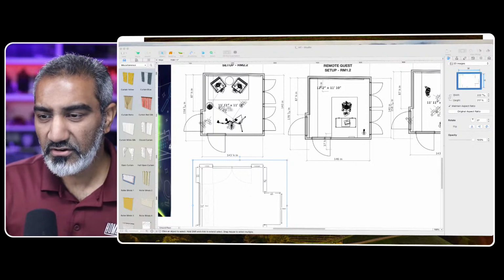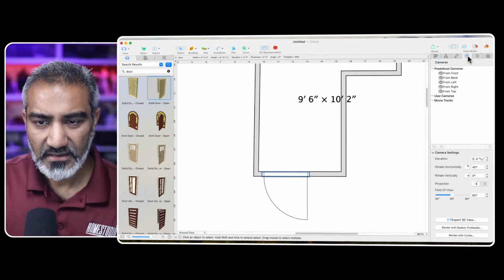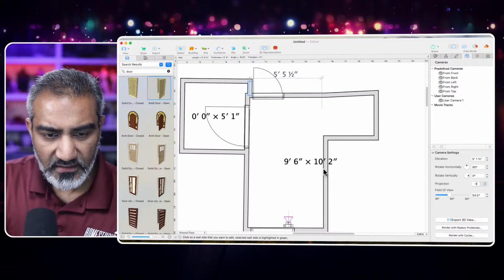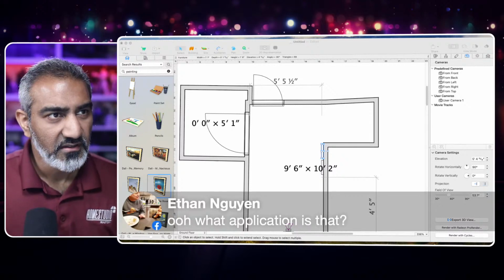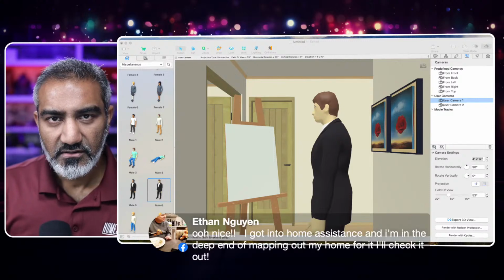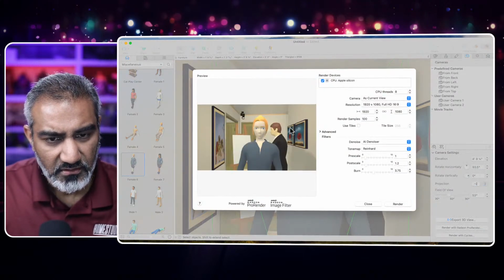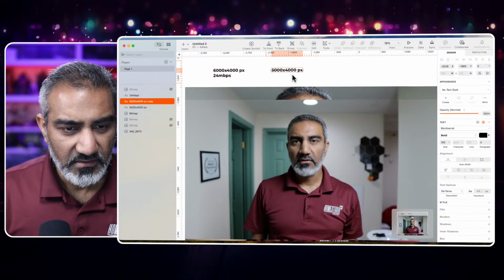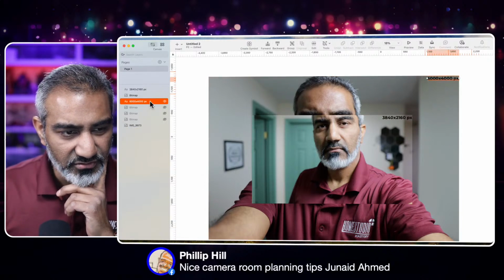Building Home Studios with Junaid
Hangout as I build out a home studio based on some dimensions in my home and give you a walk through on what the camera sees.